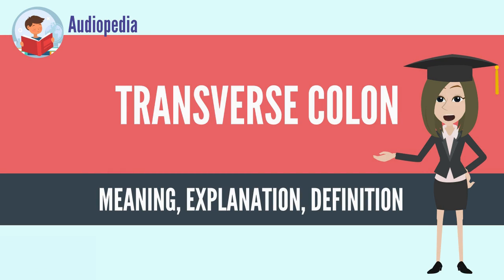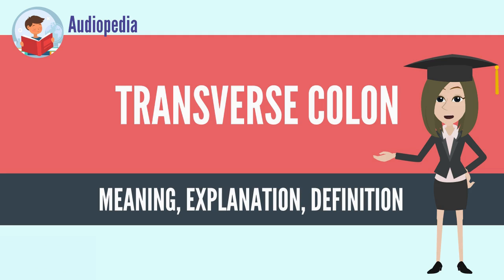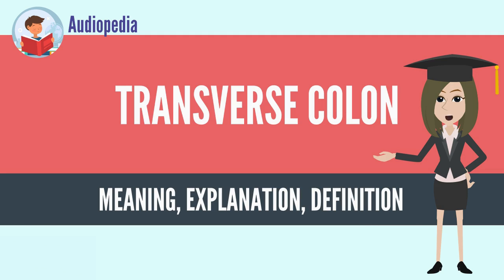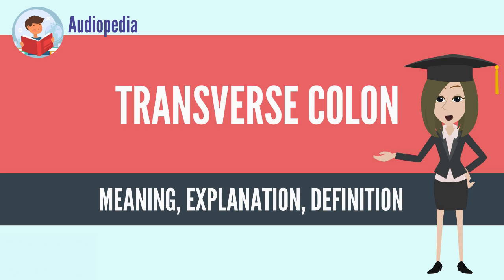What Is TRANSVERSE COLON? TRANSVERSE COLON Definition & Meaning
What is TRANSVERSE COLON, What does TRANSVERSE COLON mean, TRANSVERSE COLON meaning, TRANSVERSE COLON definition, TRANSVERSE COLON explanation

The transverse colon is the longest and most movable part of the colon. It crosses the abdomen from the ascending colon at the hepatic or right colic flexure with a downward convexity to the descending colon where it curves sharply on itself beneath the lower end of the spleen forming the splenic or left colic flexure. In its course, it describes an arch, the concavity of which is directed backward and a little upward. Toward its splenic end there is often an abrupt U-shaped curve which may descend lower than the main curve.

It is almost completely invested by peritoneum, and is connected to the inferior border of the pancreas by a large and wide duplicature of that membrane, the transverse mesocolon.

It is in relation, by its upper surface, with the liver and gall-bladder, the greater curvature of the stomach, and the lower end of the spleen; by its under surface, with the small intestine; by its anterior surface, with the posterior layer of the greater omentum and the abdominal wall; its posterior surface is in relation from right to left with the descending portion of the duodenum, the head of the pancreas, and some of the convolutions of the jejunum and ileum.

The transverse colon absorbs water and salts.
Source: Wikipedia.org